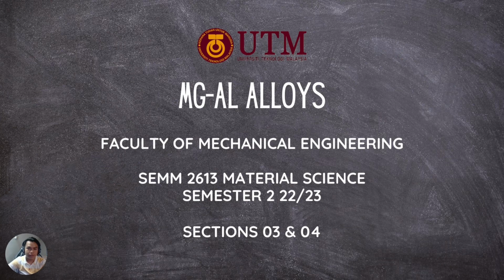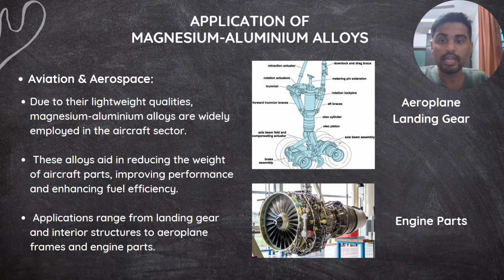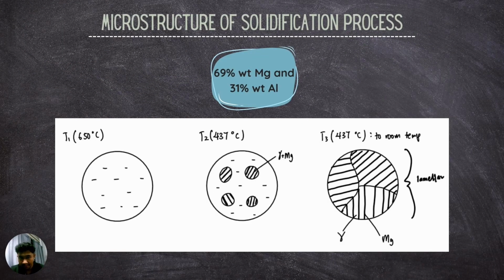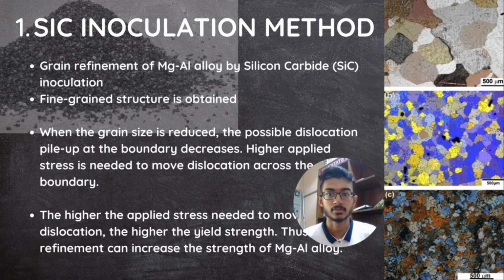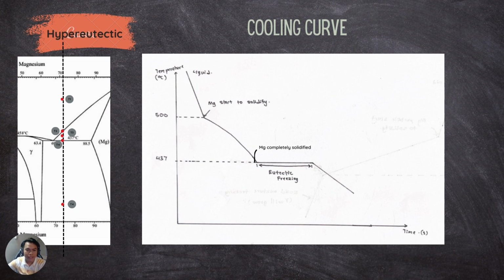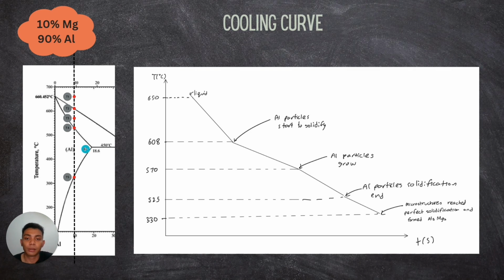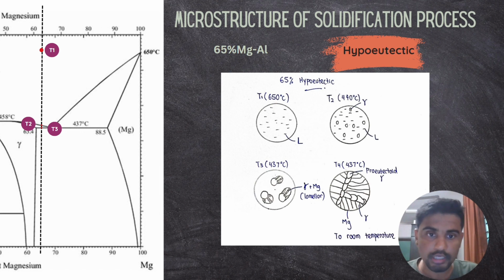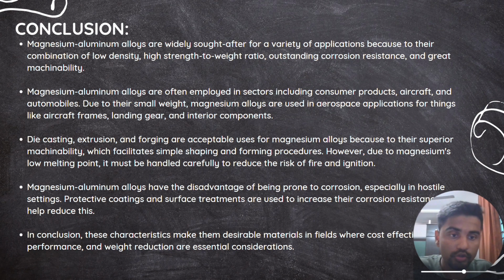MG -AL ALLOYS (SEMM 2613 Material Science Group Project)